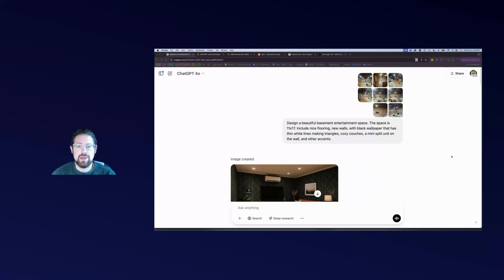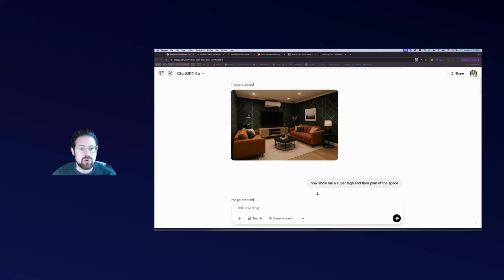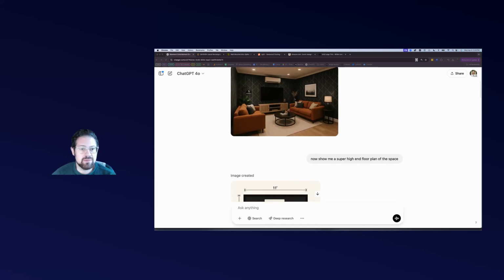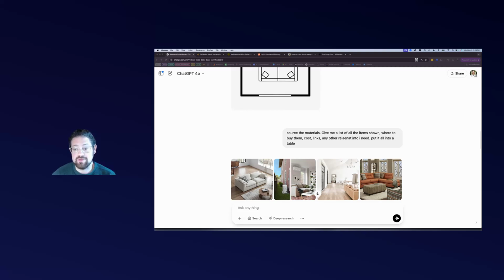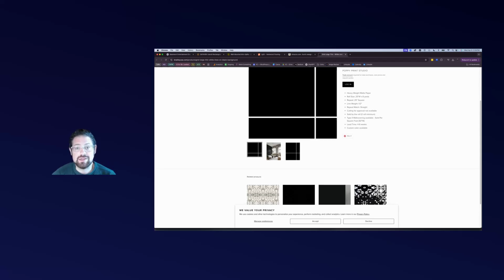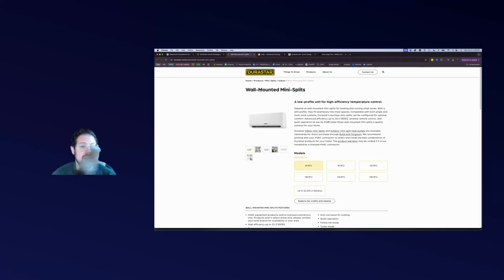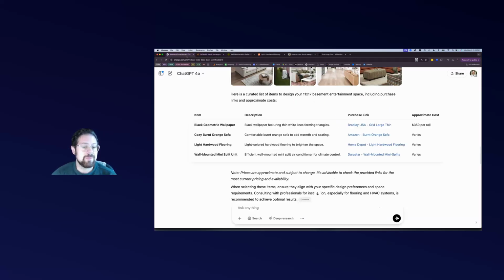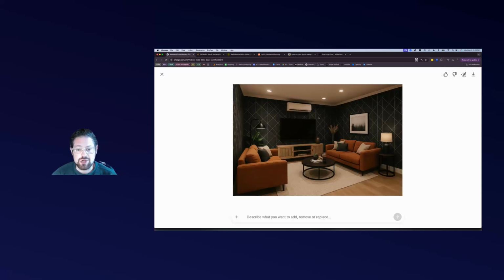Designing a Basement with ChatGPT: Floor Plans, Furniture & More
Explore how AI can transform spaces—literally. In this video, I test ChatGPT’s image generator on a destroyed basement, requesting a full entertainment redesign, floor plans, and even shopping links. The results? Surprisingly functional and highly promising for design & real estate professionals.

VaronConsulting.com